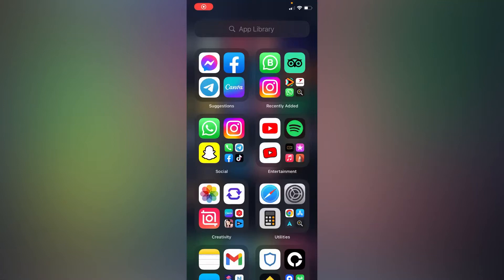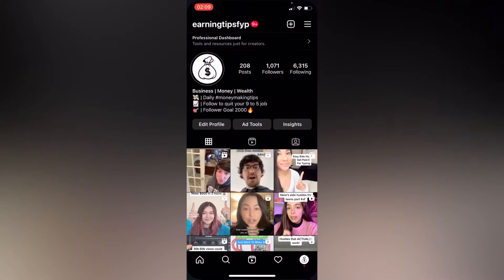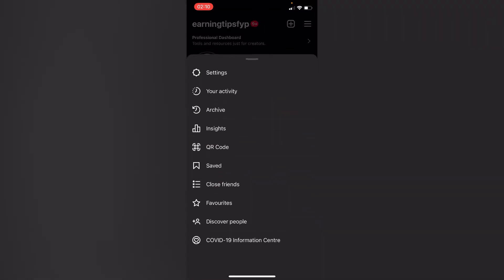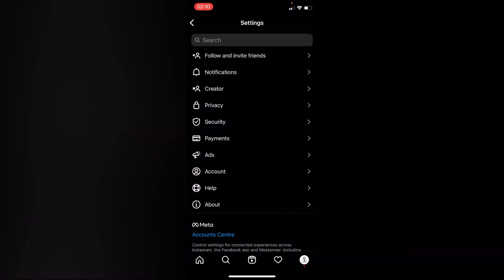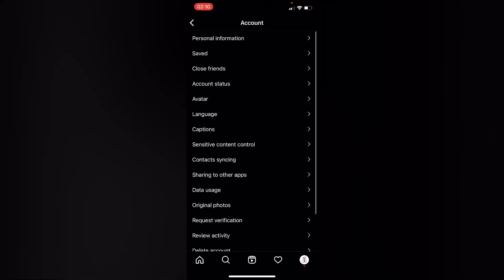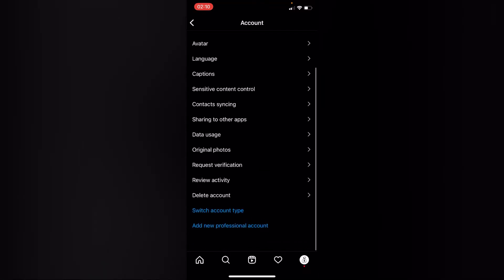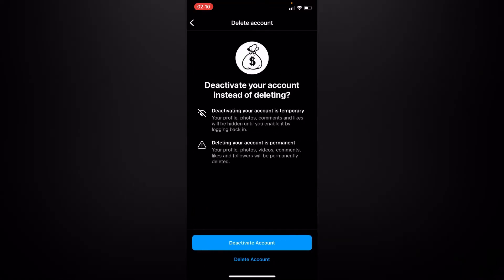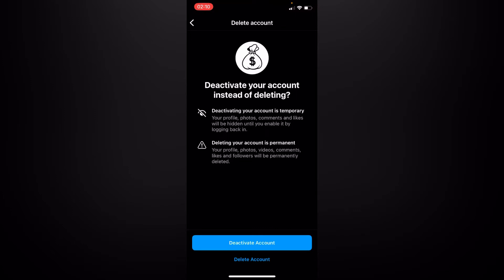How To Temporarily Deactivate your Instagram Account | simple tutorial